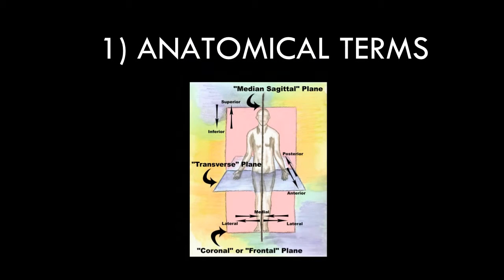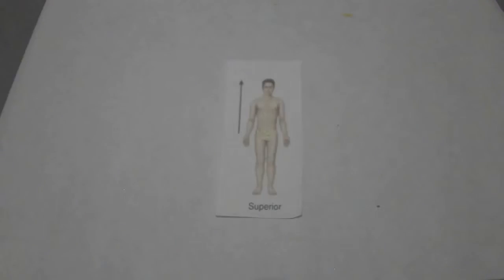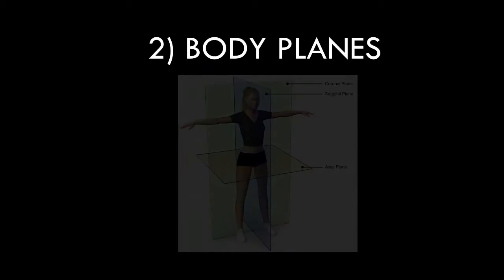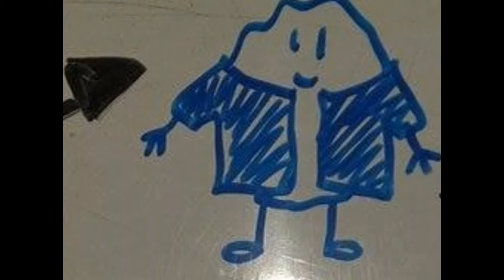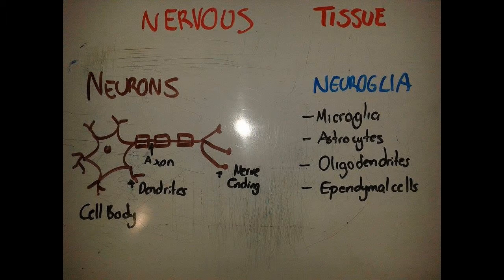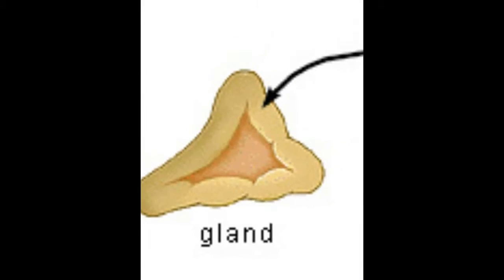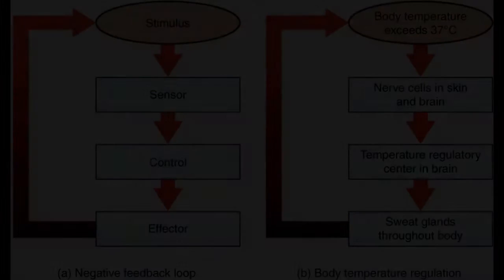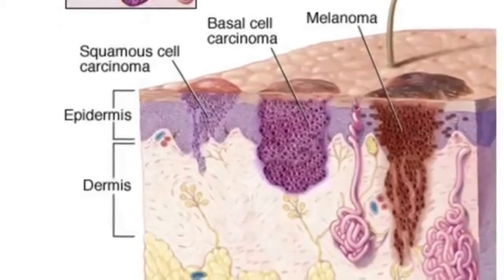HUMAN BODY CARE - Evidence 1